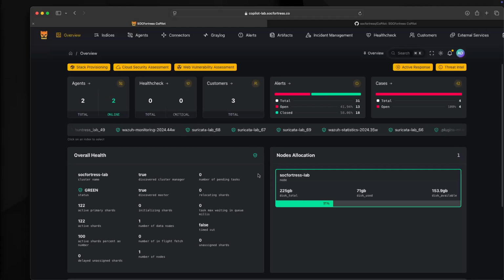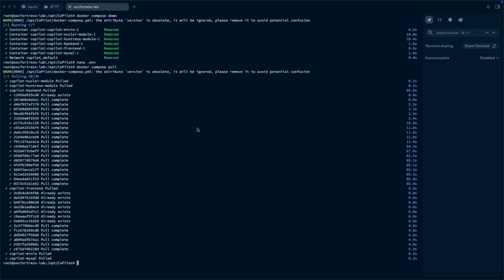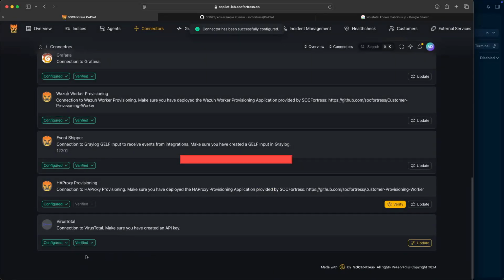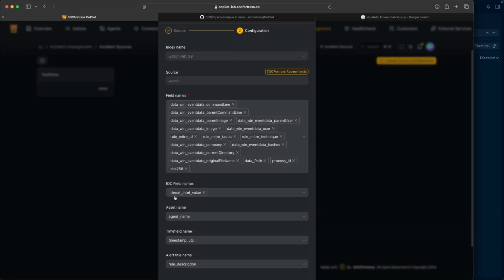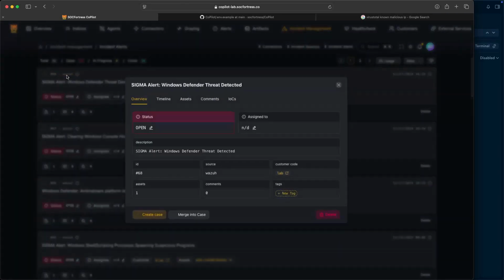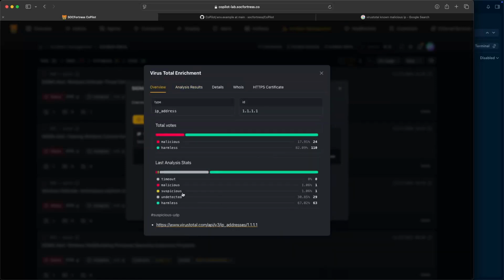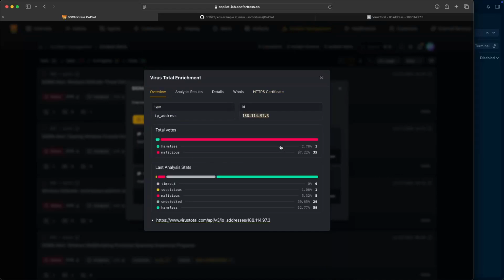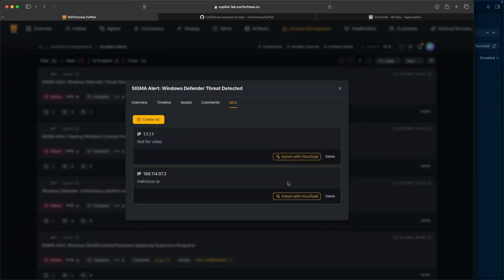Boost CoPilot: IoCs from Wazuh + VirusTotal Enrichment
Learn how to supercharge SOCFortress CoPilot by integrating Indicators of Compromise (IoCs) directly from Wazuh alerts and enriching them with VirusTotal data. This step-by-step guide will show you how to streamline threat intelligence and improve your security workflows. Perfect for SOC analysts looking to enhance their investigative capabilities!